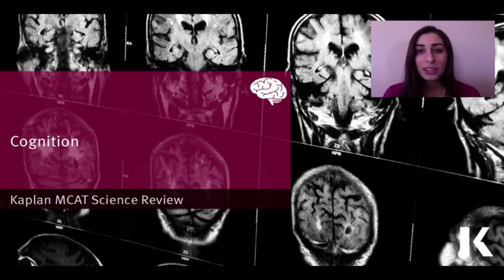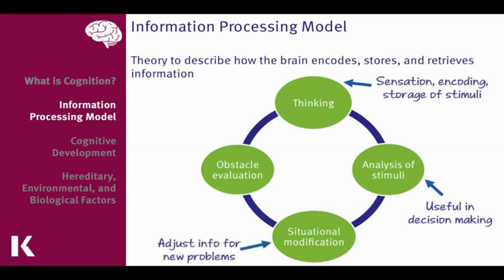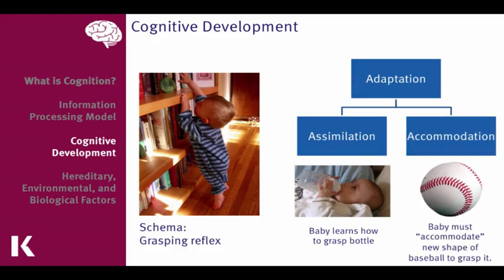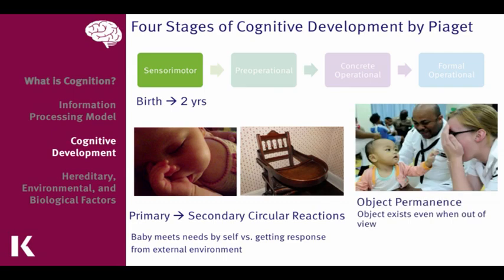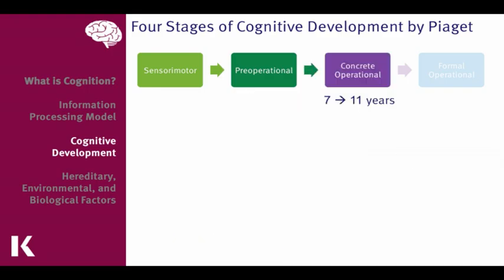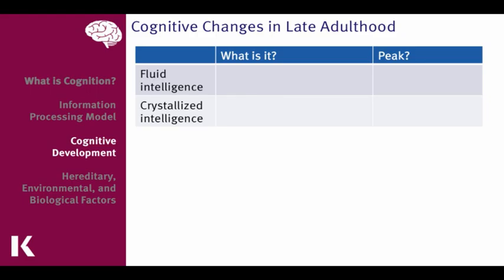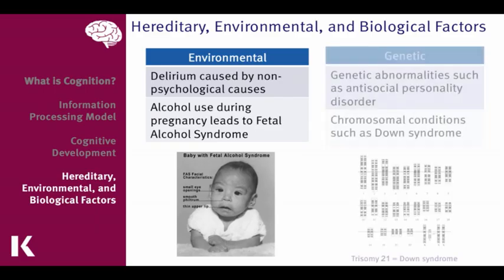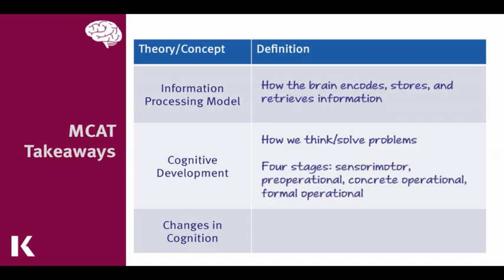Understanding Cognition | How the Human Mind Thinks, Learns & Remembers 🧠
Description:
What is cognition, and how does it shape the way we think, learn, and make decisions? 🤔 In this video, we explore the fascinating world of cognitive psychology, breaking down how mental processes like attention, memory, perception, and problem-solving work together to form human intelligence.

✅ In this video, you’ll learn:

What cognition means and how it’s studied in psychology and neuroscience

The stages of information processing — from perception to decision-making

How memory formation and retrieval influence learning and behavior

The role of attention and perception in understanding the world around us

Applications of cognitive science in AI, education, and mental health

Perfect for psychology students, educators, and curious minds, this video makes complex concepts about the human brain easy to understand and relatable to everyday life.

💡 Unlock the science of thought and discover how your mind truly works!